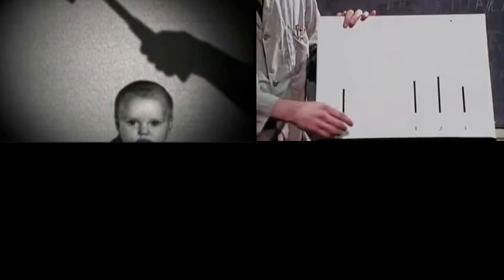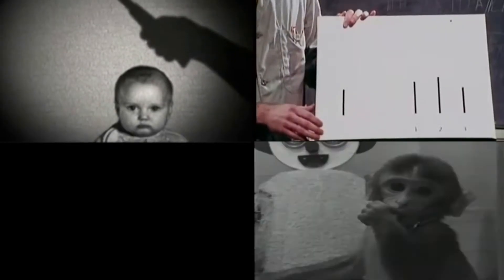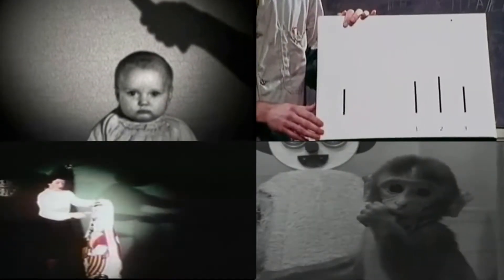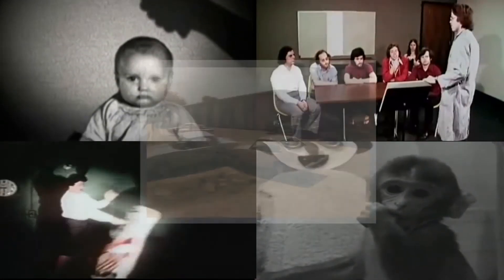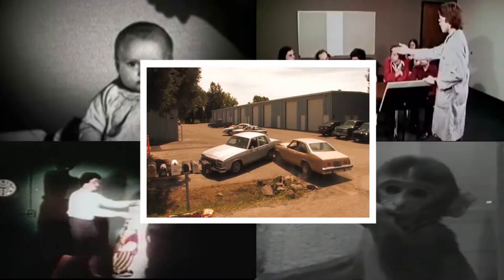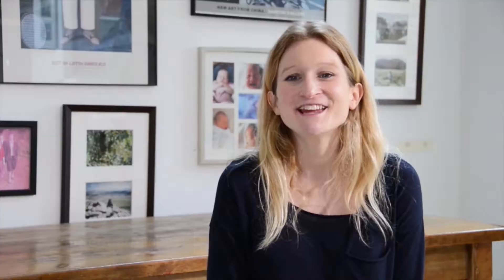ShortCutstv: Experimental Research Methods in Psychology DVD Trailer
Four films on one DVD that, taken together, provide an evaluative overview of experimental research methods in psychology:

1. Experimental Design
2. Laboratory Experiments
3. Field Experiments
4. Natural Experiments